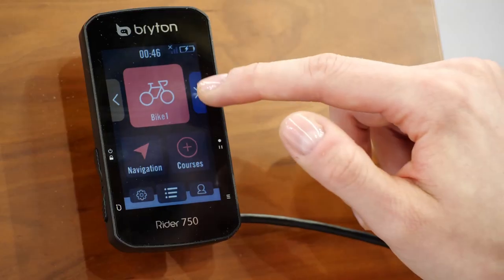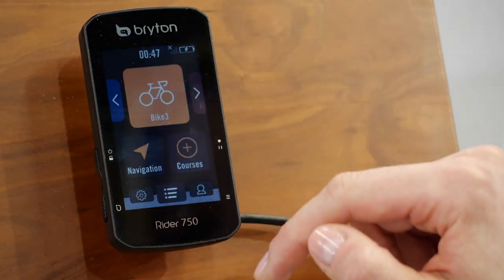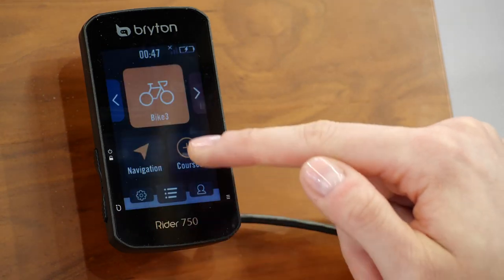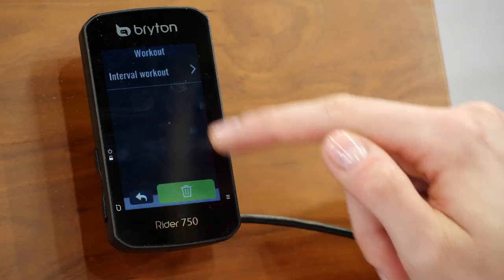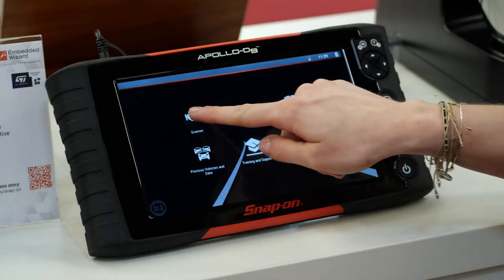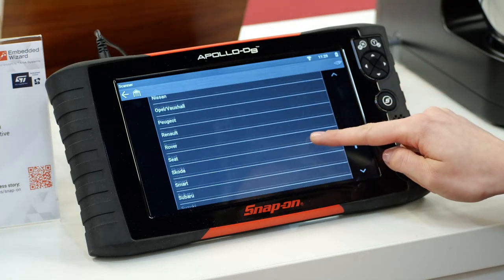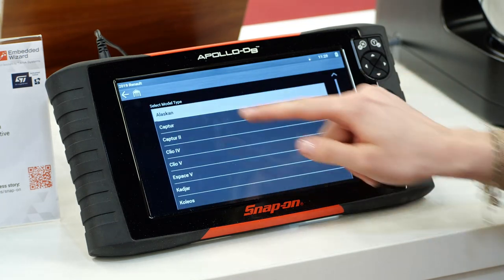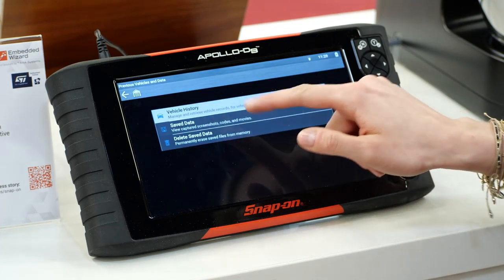ST Partner Embedded Wizard : fast GUI development for microcontrollers